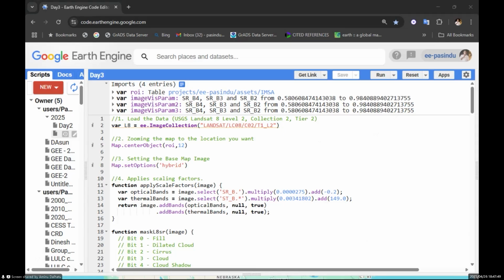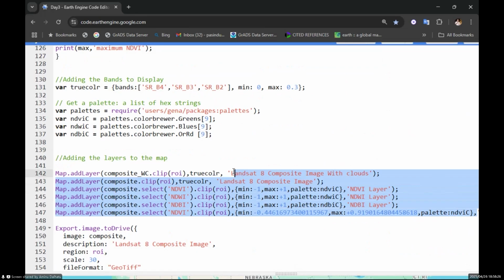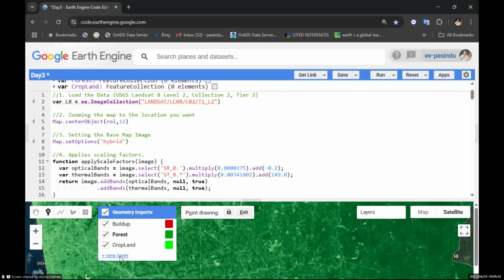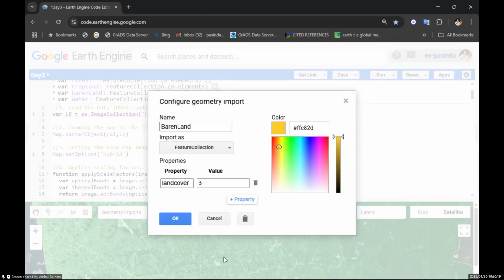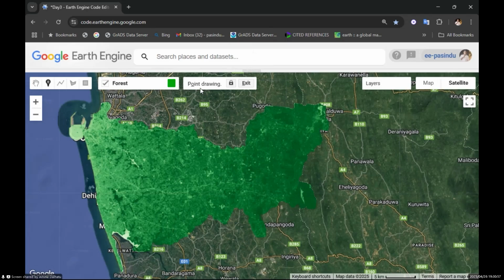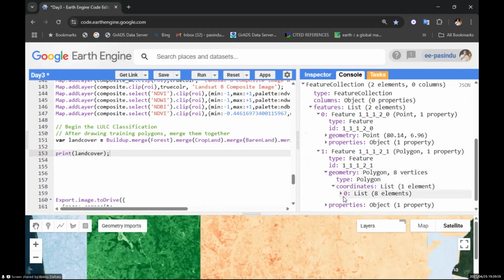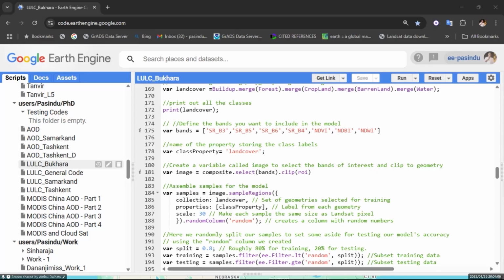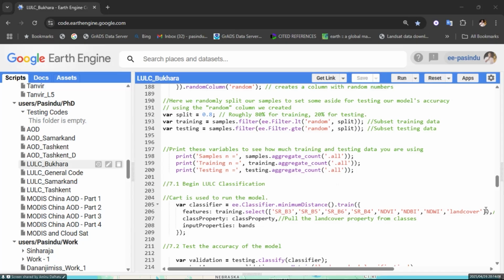GEE Class 06: Preparing Dataset for Classification Model Training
Welcome back to our Google Earth Engine (GEE) training! Last session, we focused on cloud masking and creating a clear composite image. Today, we're calculating key spectral indices – NDVI, NDWI, and NDBI – and preparing for Land Use/Land Cover (LULC) classification.

Led by Pasindu Liyanage, this session enhances your image analysis workflow in GEE.

Recap: Cloud masking, image compositing.

Today's Focus:
🌿 Adding NDVI (Normalized Difference Vegetation Index):
Formula: (NIR - Red) / (NIR + Red); e.g., image.normalizedDifference(['SR_B5', 'SR_B4']).rename('NDVI') for Landsat 8.
💧 Adding NDWI (Normalized Difference Water Index):
Formula: (Green - NIR) / (Green + NIR); e.g., image.normalizedDifference(['SR_B3', 'SR_B5']).rename('NDWI').
🏙️ Adding NDBI (Normalized Difference Built-up Index):
Formula: (SWIR1 - NIR) / (SWIR1 + NIR); e.g., image.normalizedDifference(['SR_B6', 'SR_B5']).rename('NDBI').

🔄 "Add Indices" Function:
Creating a JavaScript function (e.g., addIndicesL8(image)) to calculate and add NDVI, NDWI, NDBI as new bands to each image in a collection using .addBands().
Applying this function to your cloud-masked image collection via .map(yourAddIndicesFunctionName).

🎨 Visualizing Indices:
Custom Color Palettes: Importing external color libraries (e.g., require('users/gena/packages:palettes')) for better visualization (e.g., greens for NDVI, blues for NDWI).
Defining Visualization Parameters: Setting bands, min, max, and palette for each index in Map.addLayer().

📊 Calculating Exact Min/Max Index Values for ROI:
Using composite.select('INDEX_BAND').reduceRegion({reducer: ee.Reducer.minMax(), geometry: ROI, scale: 30, maxPixels: 1e9}) to get precise min/max values for your study area.
Printing these values to the console.
Updating Map.addLayer() min & max parameters with these calculated values for improved visual contrast.

🌍 Preparing for Supervised LULC Classification:
Creating Training Samples:
Using GEE's geometry drawing tools (point, polygon, rectangle) to mark known land cover areas on the map.
Creating new "FeatureCollection" layers for each class (e.g., "Buildup", "Forest", "Water").
Crucial: Adding a property (e.g., "landcover" or "class") to each geometry and assigning a unique numerical value (0, 1, 2, etc.) representing the class.
Merging Training Samples: Combining all class FeatureCollections into one: var trainingPolygons = buildup.merge(forest).merge(water)...;
Defining Bands for Classification: Selecting which spectral bands and calculated indices will be used as input features for the classifier.
Assembling Training Data: Extracting pixel values for the selected bands at your training sample locations: var training = imageToClassify.select(bands).sampleRegions({collection: trainingPolygons, properties: ['landcover'], scale: 30});

Key Points:
Functions make code modular and reusable.
Precise min/max values enhance index visualization.
Well-defined training samples are critical for accurate supervised classification.

Next time, we'll train a classifier and perform LULC classification!